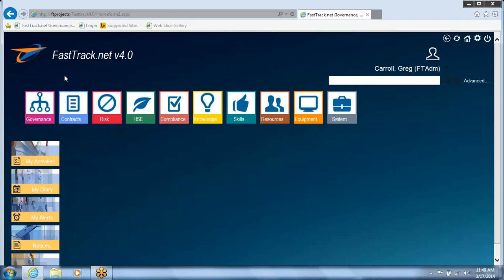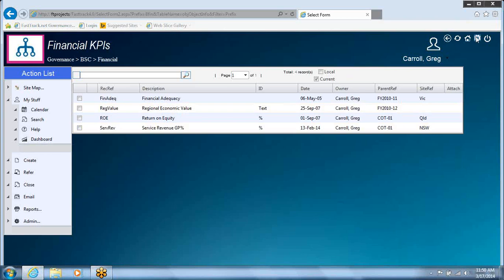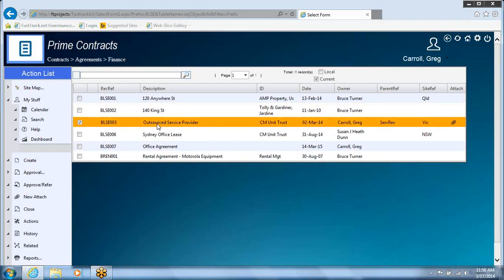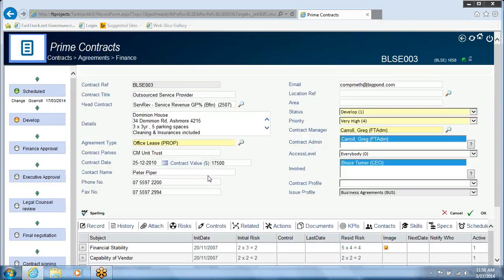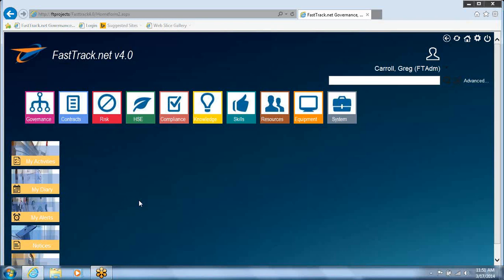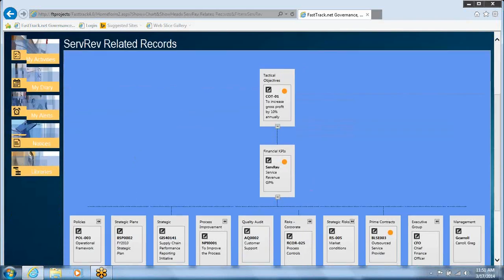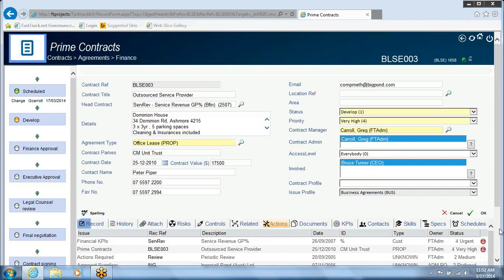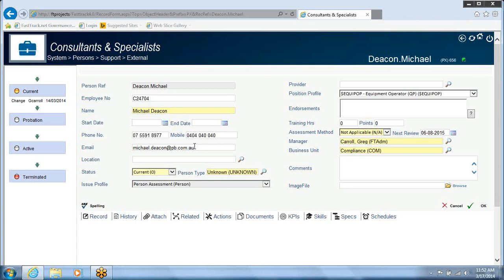Demo of FastTrack Corporate Risk & Governance Software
See a demonstration of best practice board level Governance from a single integrated approach combining strategic objectives, obligation, initiatives, ERM, and real-time KPI reporting.